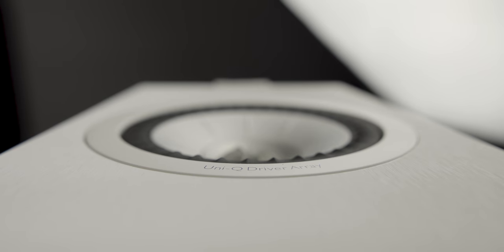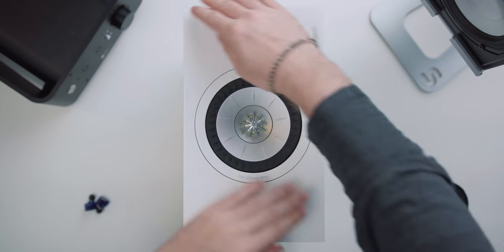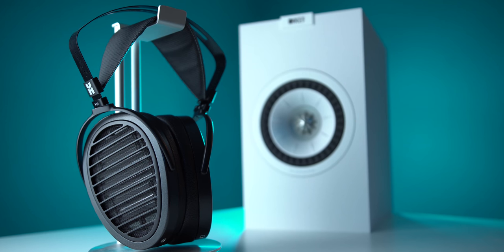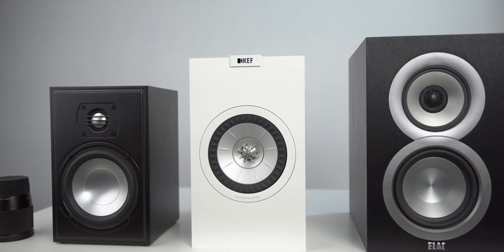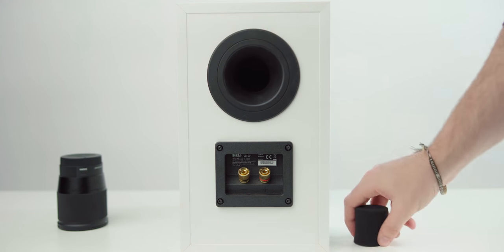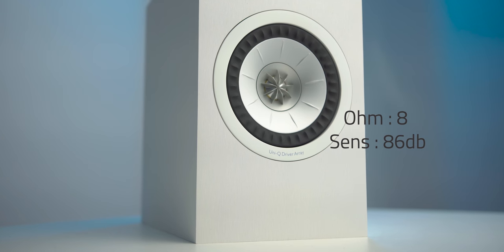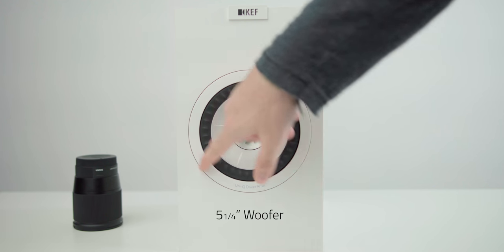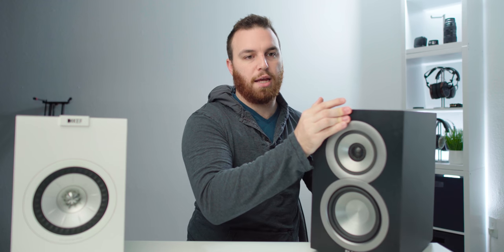The Kef for people who don’t like Kef | Q150 Bookshelf Speaker Review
- Recommended Elac UB5
Metal Stands Shown in video
Other Kef Speakers on Amazon 👇
Q350 (Bigger Q150)
Q550 (Tower Q150)
Other Elac Speakers on Amazon 👇
UB5 TOWERS
(cheaper) Debut 2.0

                                       Early Access & AMA
                                             1 Simple Tier

                                                 Headphones
1. Hifiman Arya
2. Audeze LCD-X
4. Koss KSC75
5. (Studio Pick) - DT1990
                                                      Amps
2. Liquid Spark
4. (TUBE PICK) - Darkvoice